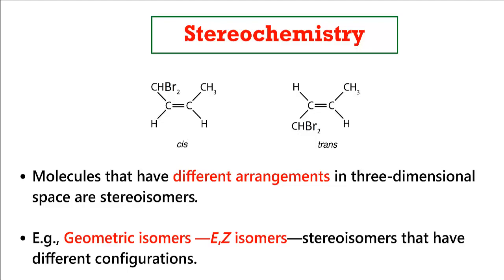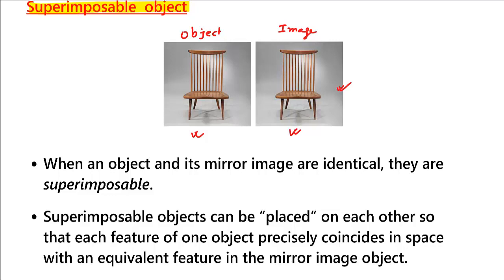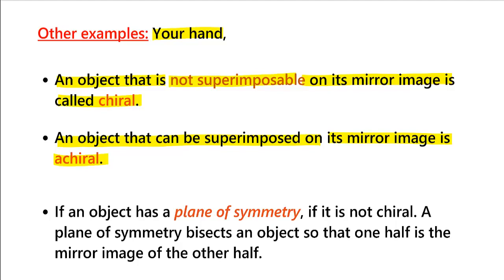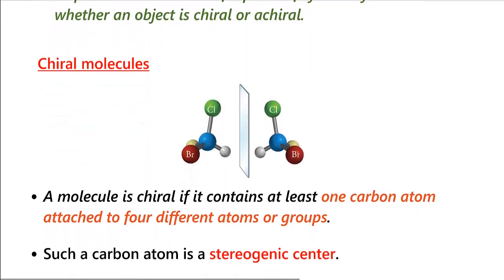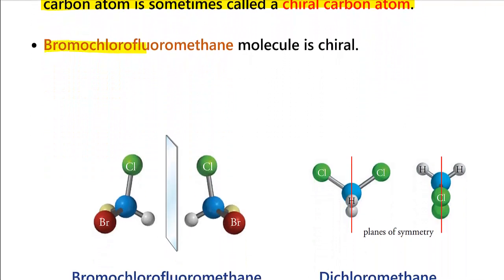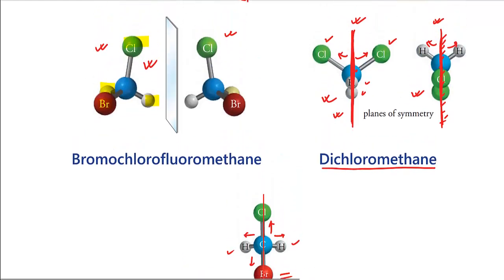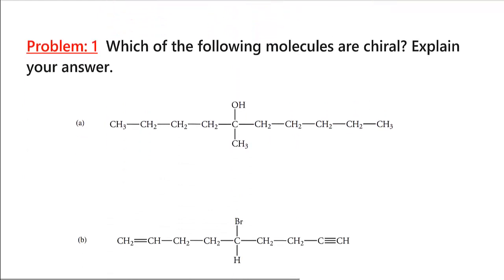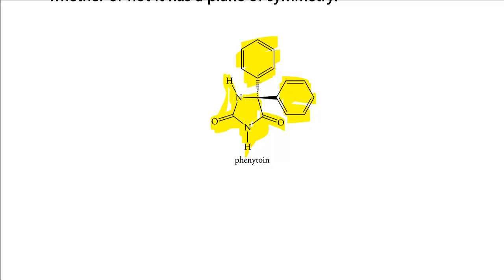Str1 I Stereochemistry I Chiral Carbon I Plane of Symmetry I Enantiomer I Optical Isomer I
Str1 I Stereochemistry I Chiral Carbon I Plane of Symmetry I Enantiomer I Optical Isomer I @PrakashAcademy